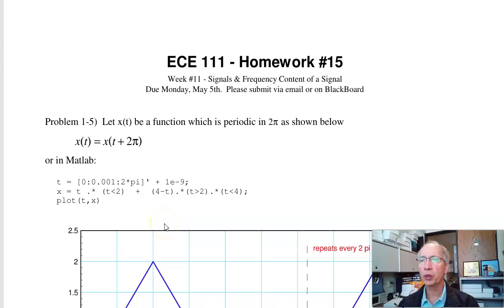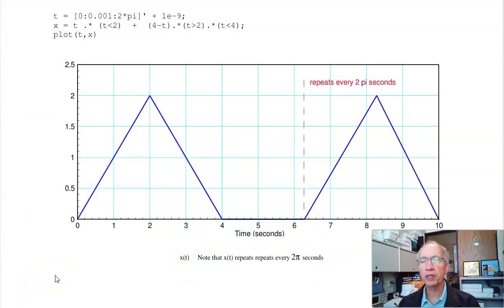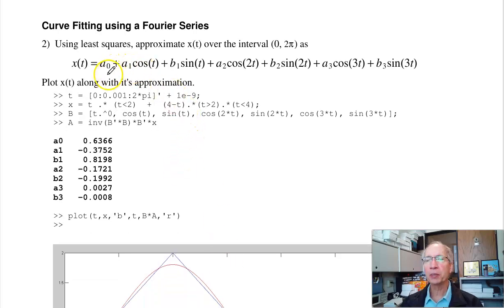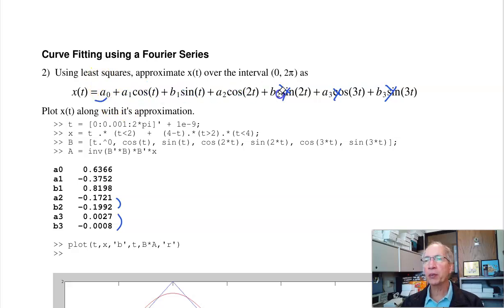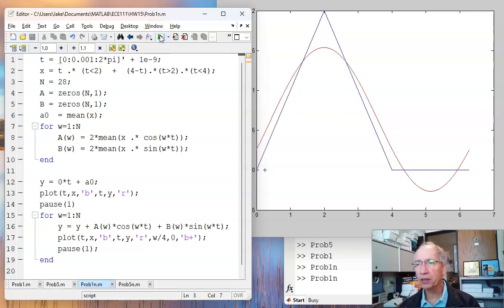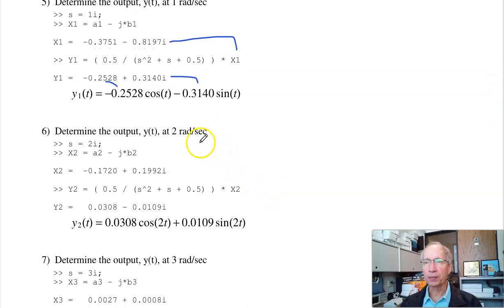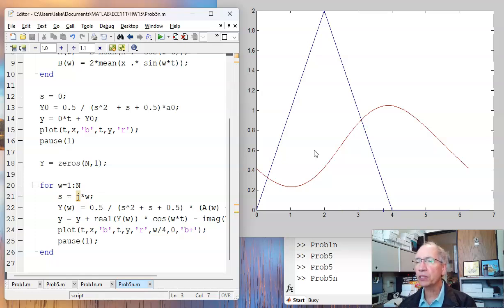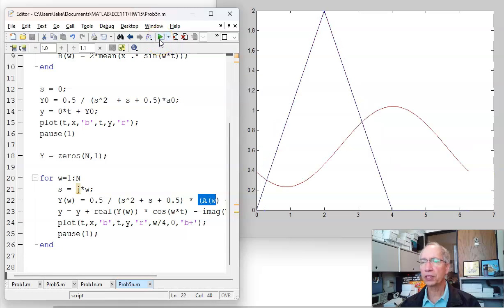ECE 111 Homework #15 (Sp25)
Solutions to homework set #15 for NDSU ECE 111 Intro to ECE (using Matlab to find the output of a filter where the input is periodic but not a sine wave.  Fourier Transforms).  Please visit Bison Academy for corresponding course syllabus, lecture notes, recorded lectures, homework sets, and solutions.